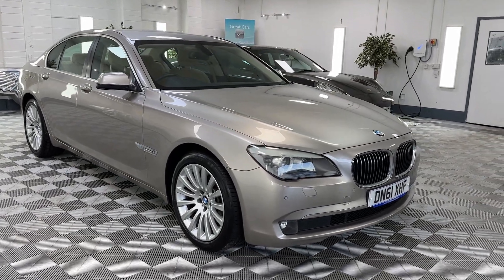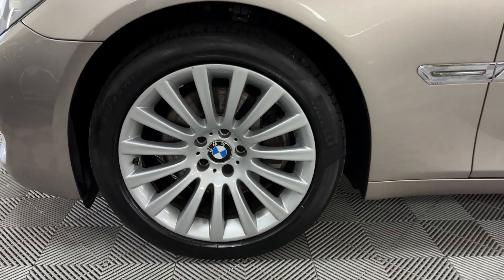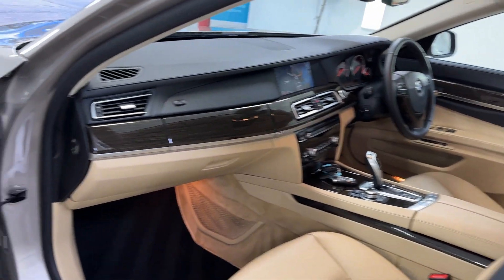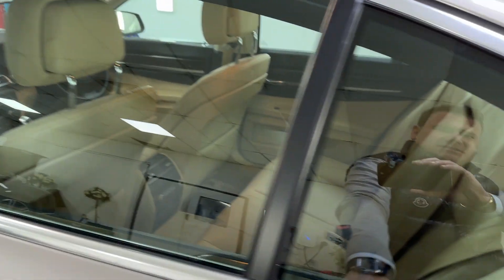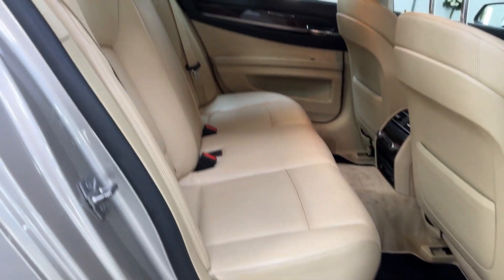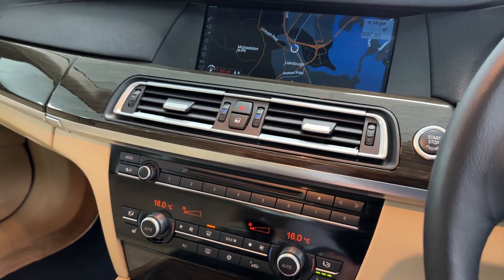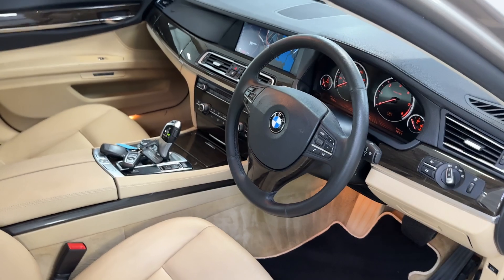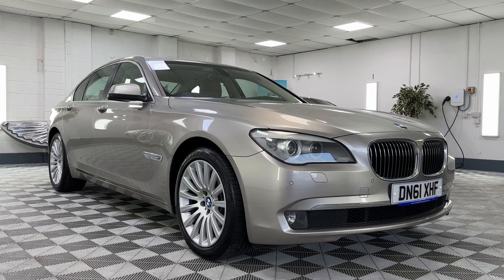2011 BMW 730D IN METALLIC CASHMERE SILVER WITH VENETIAN BEIGE DAKOTA LEATHER FOR SALE IN CARDIFF